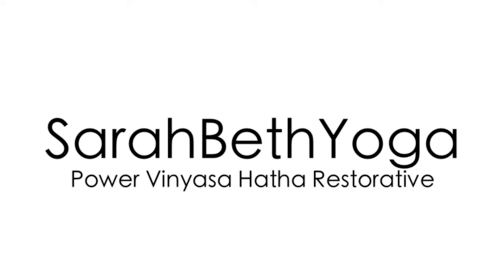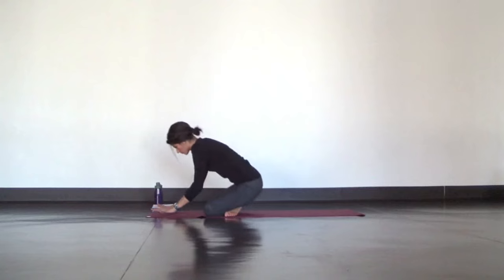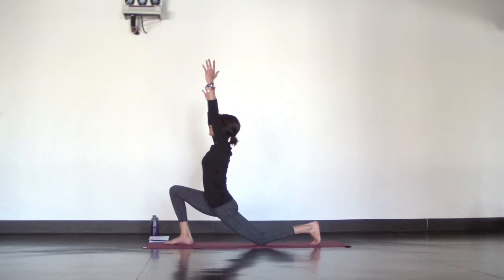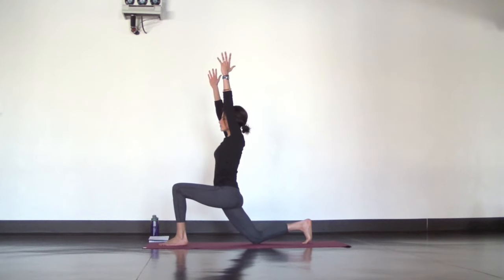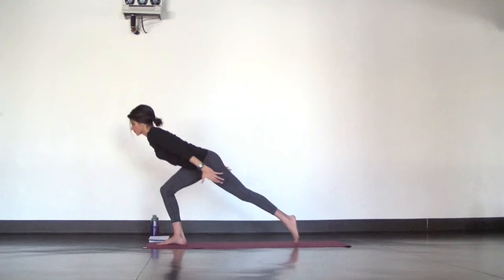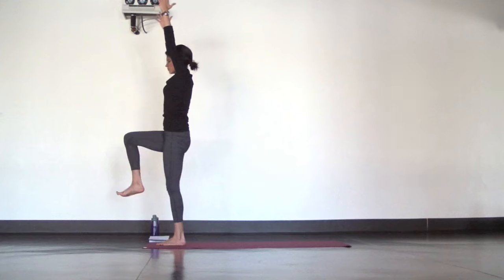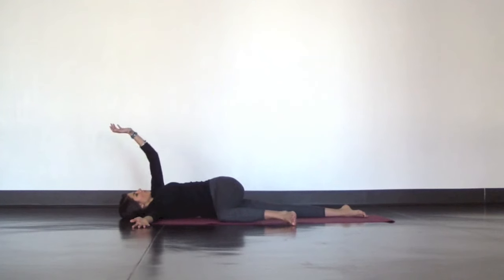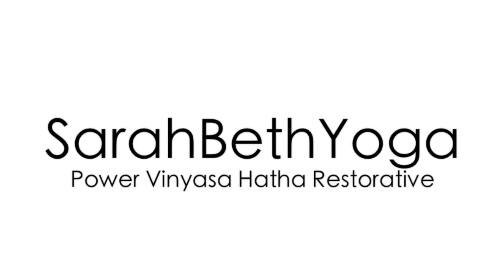Thursday (7 Day Yoga Challenge) Twist & Rinse Vinyasa Yoga Routine | Sarah Beth Yoga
Thursday (7 Day Yoga Challenge) Twist & Rinse Vinyasa Yoga Routine to detox the old to make space for the new. 🌺 Start the 7 DAY YOGA CHALLENGE + Calendar

•40+ full-length 45 minute & 60 minute yoga classes
•40+ monthly yoga calendars